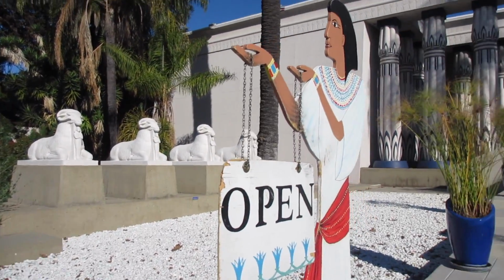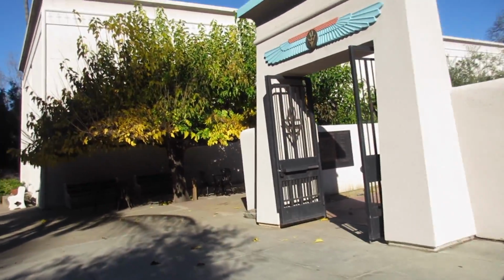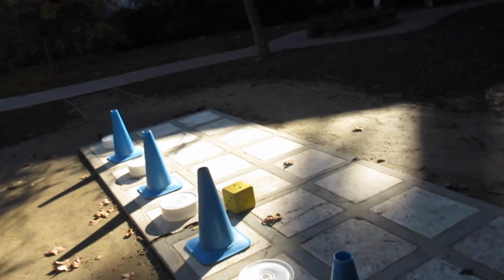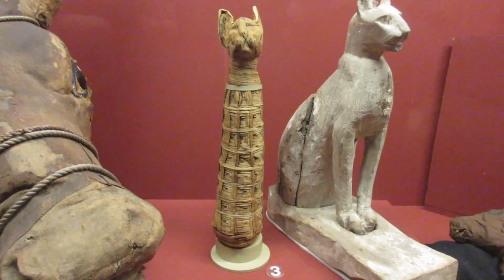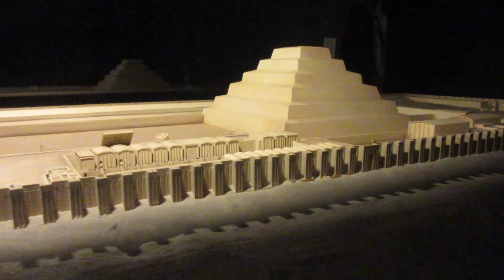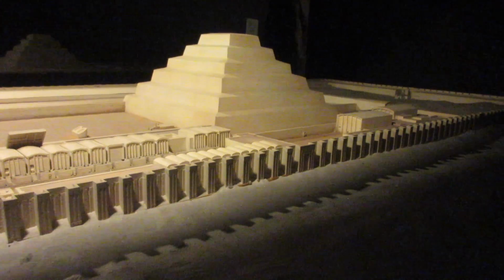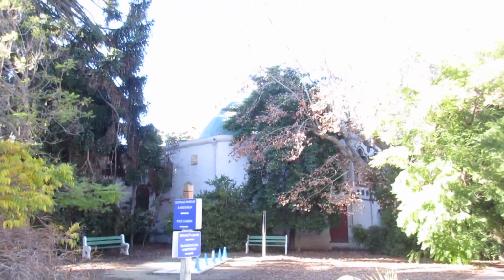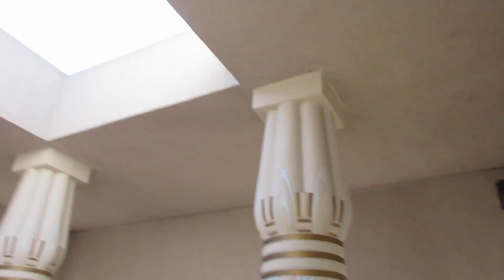Visiting an Egyptian Museum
Join me on a visit to the Rosicrucian Egyptian Museum in San Jose, CA.